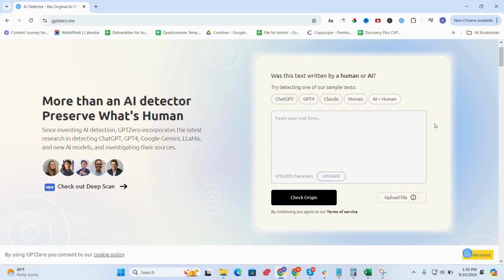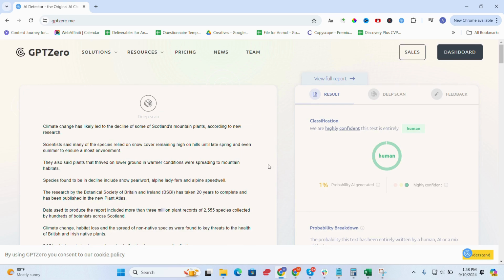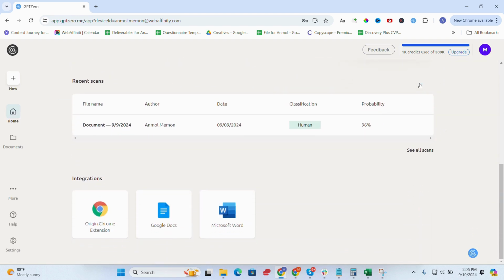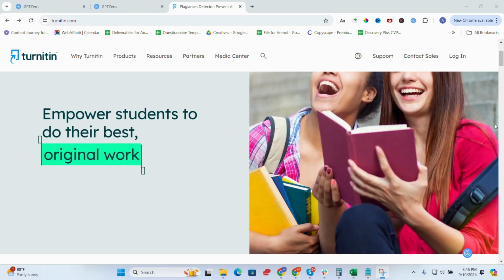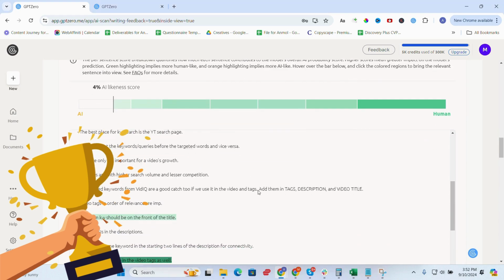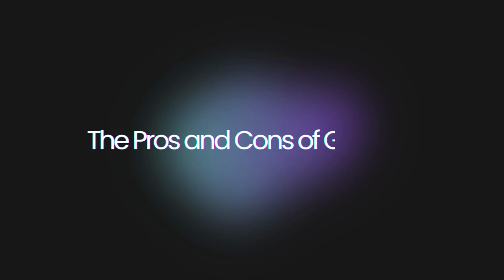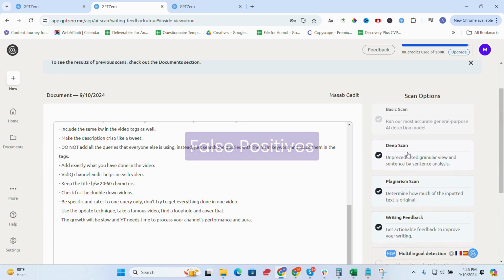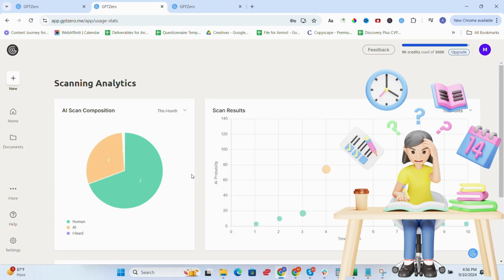GPTZero Review: Can It Detect AI Better Than Turnitin?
GPTZero Review: Can It Detect AI Better Than Turnitin? In this video, I give a detailed GPTZero review, showing how this powerful AI detector works and whether it can outperform Turnitin in detecting AI-generated content.

I'll walk you through a quick GPTZero tutorial, showing you how to use GPTZero to analyze text for AI content and provide insights into GPTZero’s accuracy. Can you really bypass GPTZero? We'll explore that too, alongside comparisons like GPTZero vs ZeroGPT and GPTZero vs Turnitin. Whether you're using the GPTZero free version or considering the GPTZero Premium upgrade, I’ll break down everything you need to know.

Want to know if GPTZero funciona? Curious about how GPTZero works and if it’s the best tool for AI detection? Or maybe you're looking for ways to bypass AI content detectors like GPTZero? I’ve got you covered. Watch as I dive into whether this AI content detection tool can help detect ChatGPT-generated text and how it compares to other AI detection tools like Turnitin.

In this GPTZero review, you’ll learn:
- How accurate GPTZero really is
- Can you actually bypass GPTZero? (We’ll test this with AI humanizers!)
- What makes GPTZero stand out in the battle of GPTZero vs Turnitin
- How to use GPTZero free and what GPTZero Premium offers
- Why AI detection is critical for content creators, educators, and businesses

If you’re looking for the best AI detection tool or just want to know if you can get around AI content detectors, you won’t want to miss this. Whether you're trying to detect ChatGPT content or checking if you can humanize AI text, GPTZero might be the tool for you.

Timestamps:
00:00 – Intro
00:34 – What is GPTZero?
00:49 – How Accurate is GPTZero?
01:30 – How does GPTZero Work? (Quick tutorial)
02:05 – GPTZero vs Turnitin & ZeroGPT: Which is Better?
02:50 – Can you bypass GPTZero?
03:16 – Pros and Cons of GPTZero
03:55 – Final verdict: GPTZero rating and is it better than Turnitin?